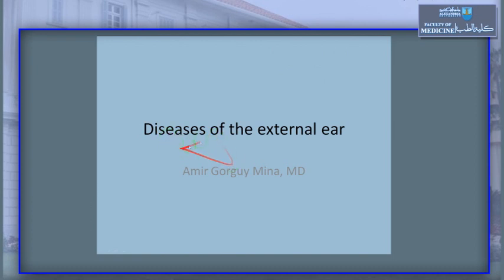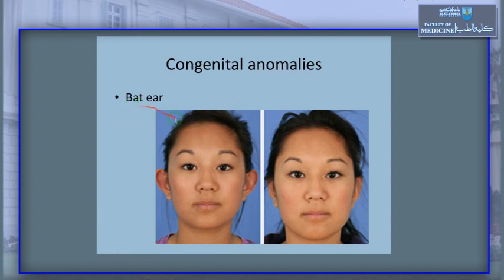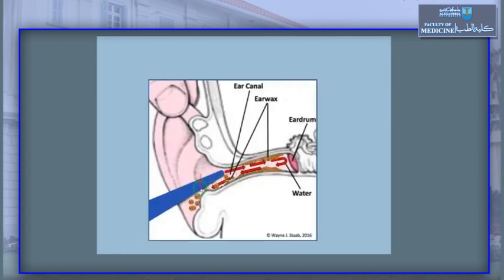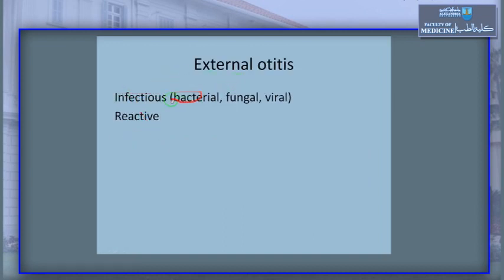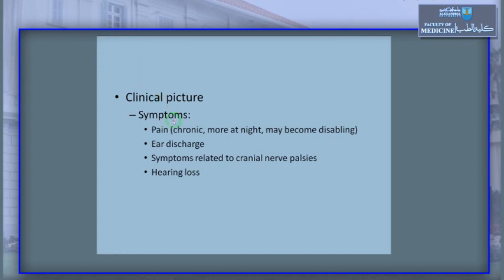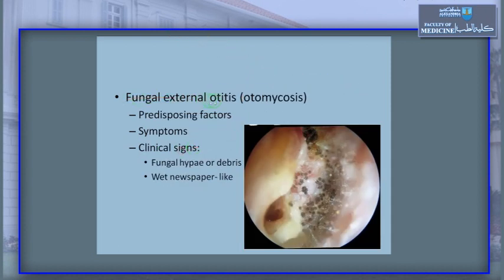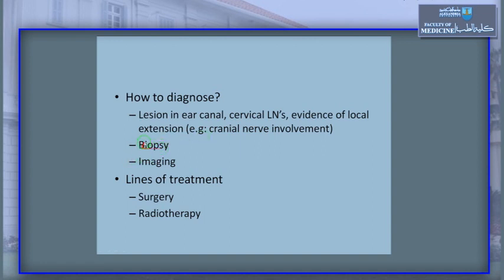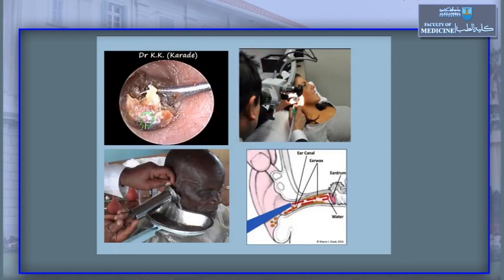DR AMIR GORGEY